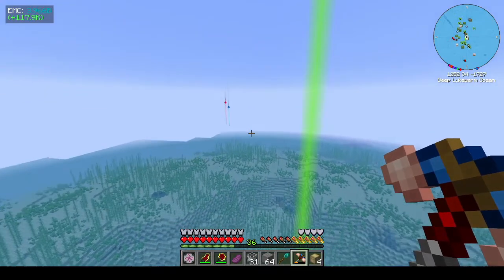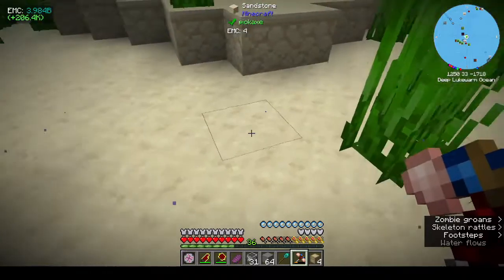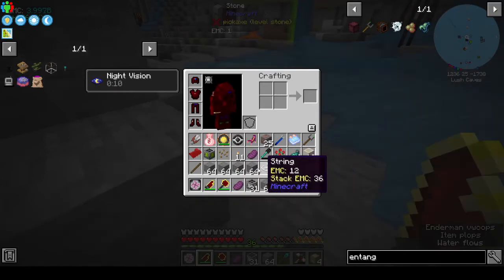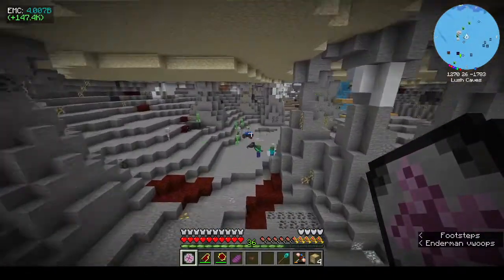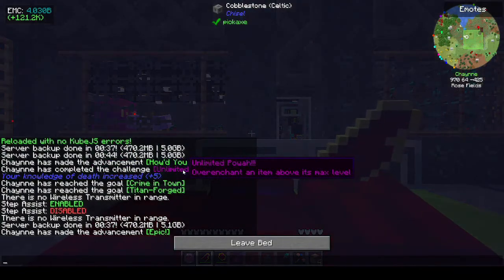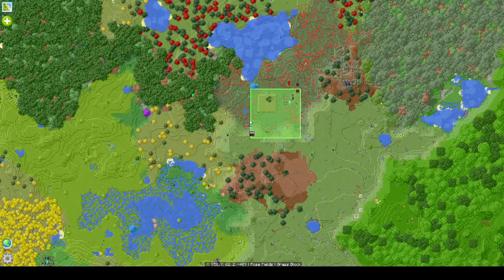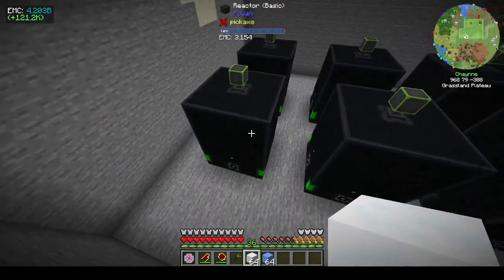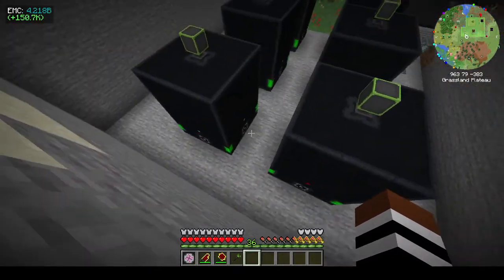Project Architect Ep 15: Making my Powah Network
I finally get some power around the base - now we can go onto bigger and better things!